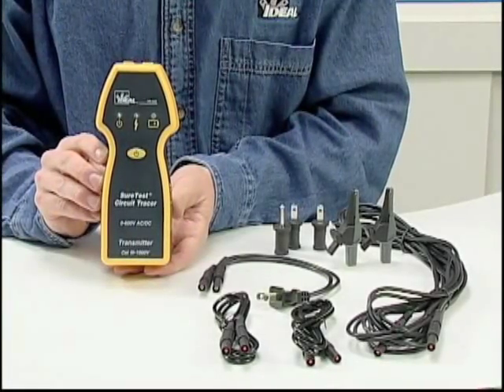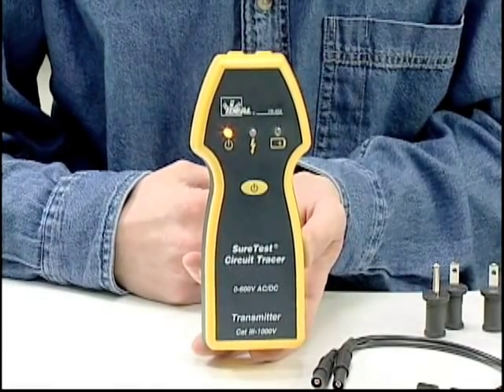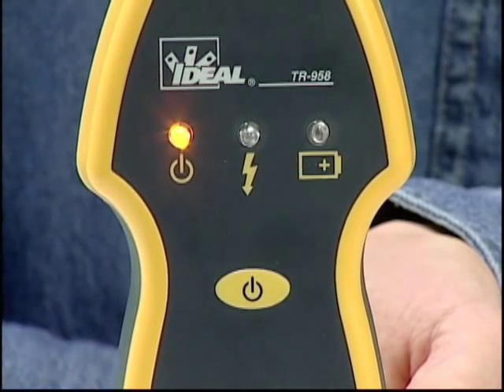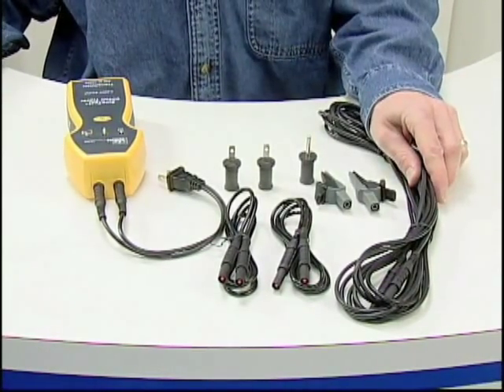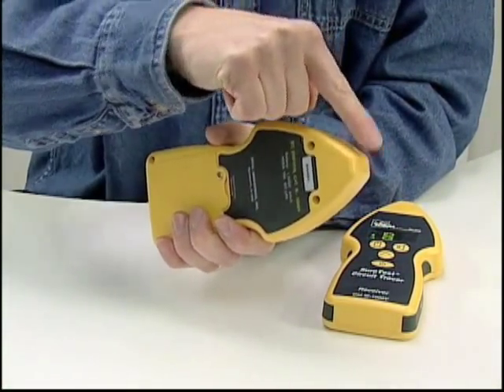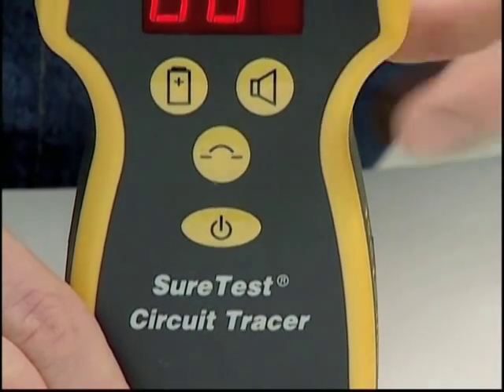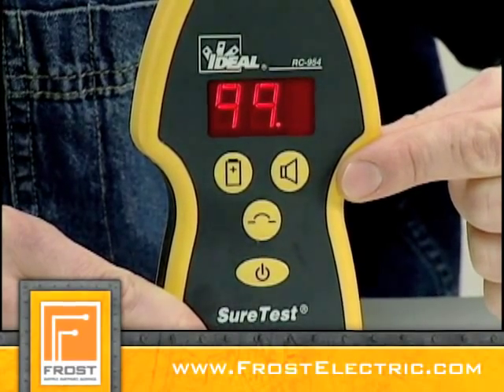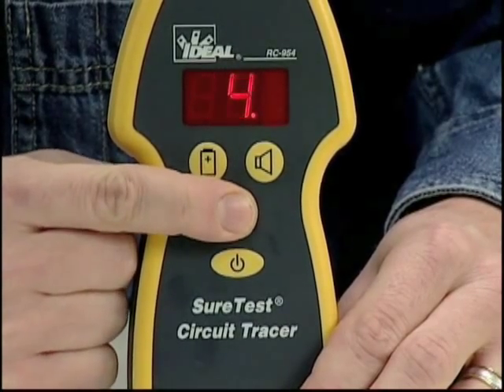Ideal 61954 Circuit Tracer Product features